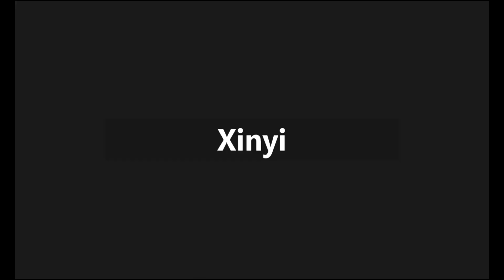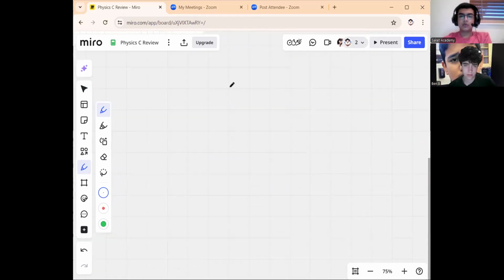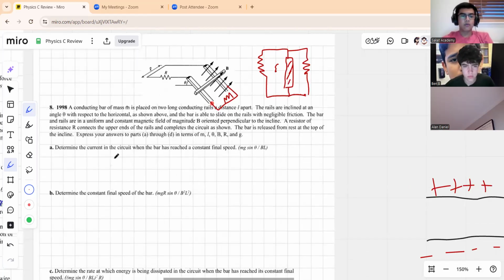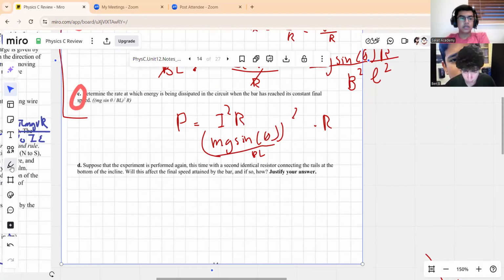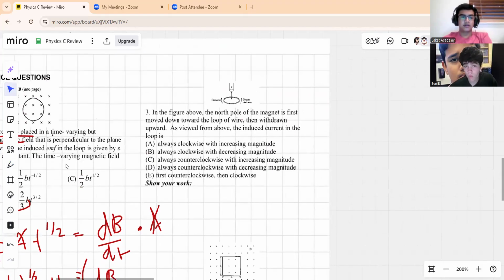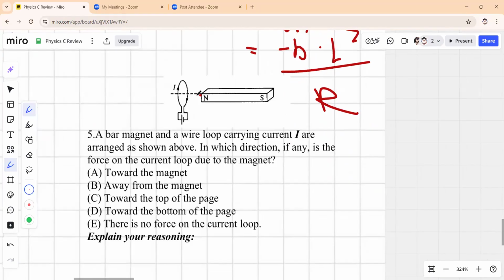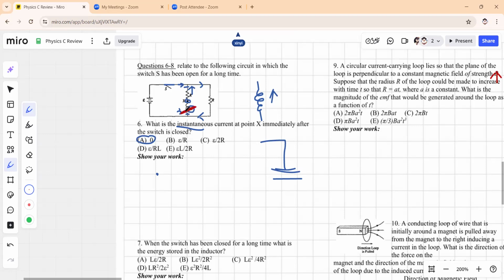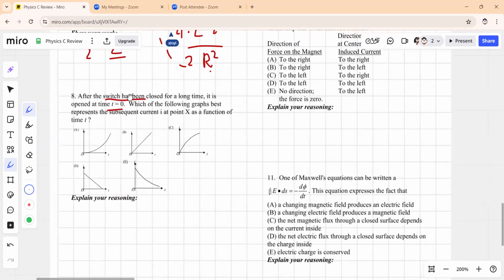Unit 12 Live Review Session